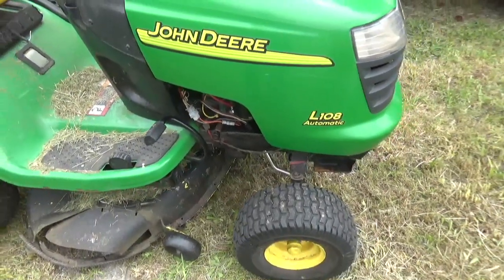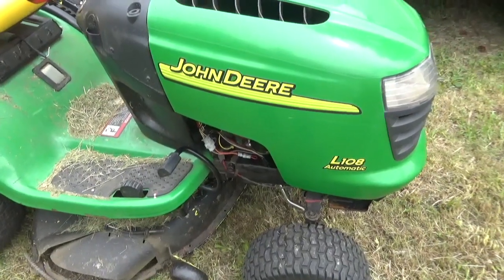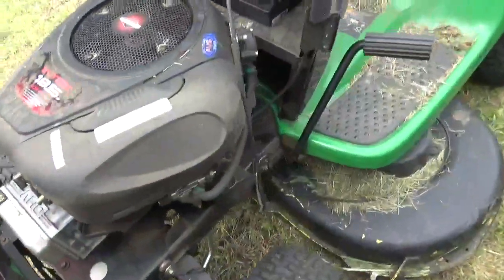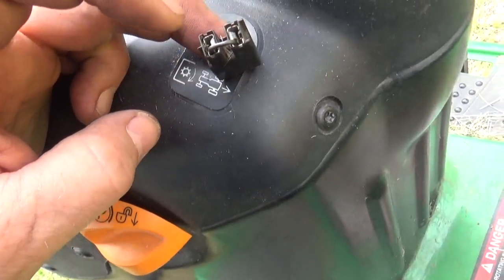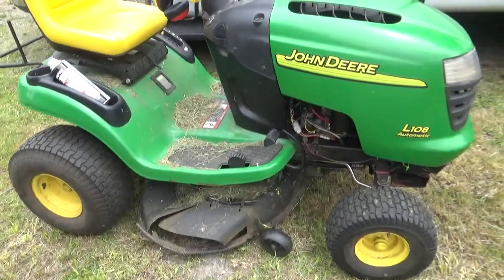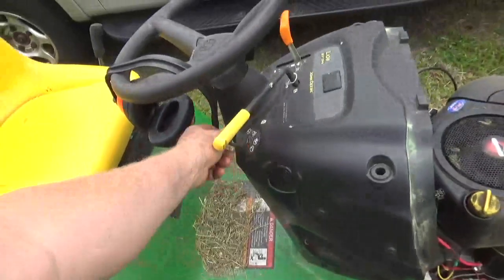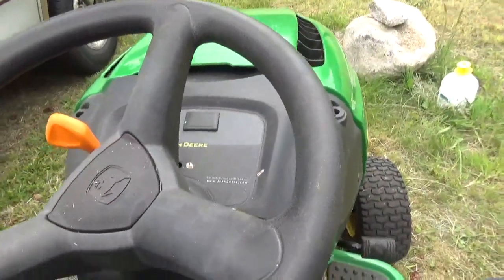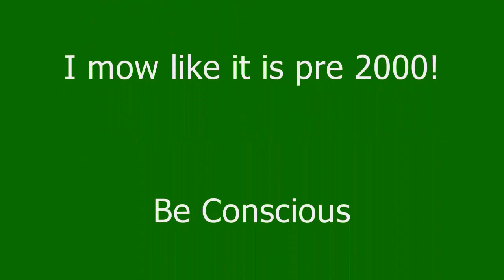DISABLING ALL SAFETY SWITCHES on a John Deere L108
This video will show you how to disable all safety switches on a John Deere L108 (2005)
Do this at your own risk, seriously.
 If you cannot remember how much you love your fingers and toes and do something stupid, OR if you let someone operate your lawn mower that has the safety switches removed and they lose a limb, you are responsible.
Own it, you have been warned.
If you believe and live as though you were not supposed to walk around wrapped in bubble wrap, remove these switches and enjoy mowing again.